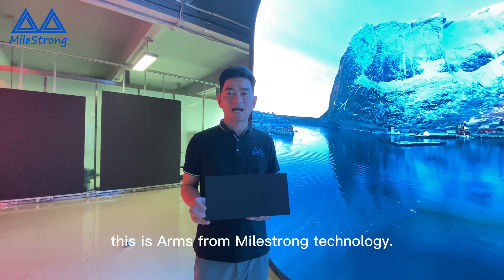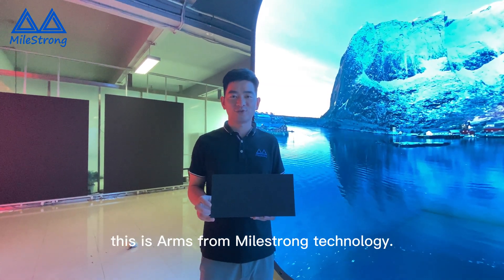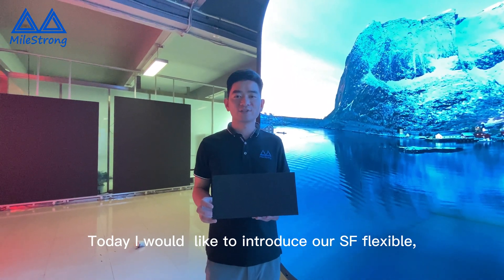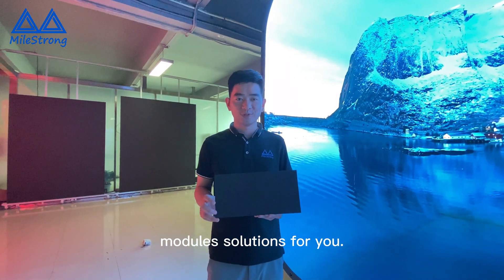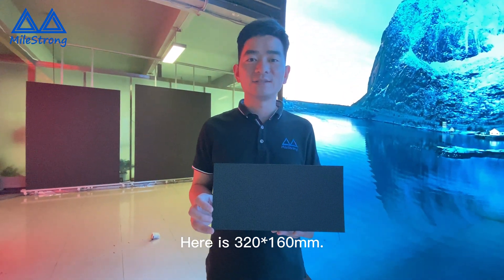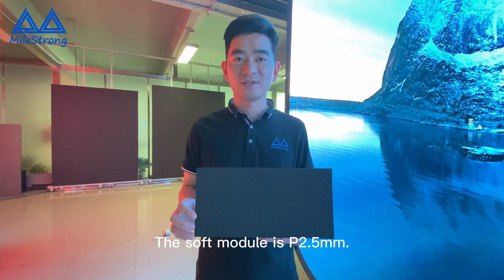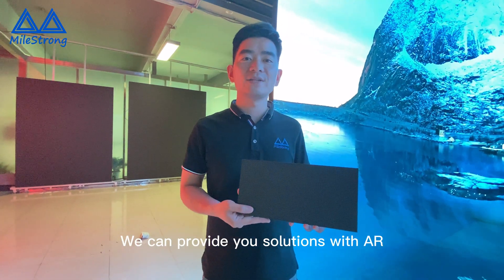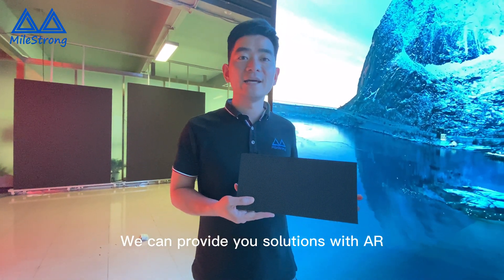Milestrong Immersive LED Wall Display Screen Flexible LED Wall Creating Immersive Experience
LED display being applied to create immersive and dynamic backgrounds, the application of LED screens for virtual production and filming is now a new trend in post pandemic era. The LED virtual studio integrates high-configuration LED walls, camera tracking system and real-time rendering technology, and applies advanced technologies like motion capture, XR (extended reality, includes augmented reality, mixed reality, and virtual reality, which are AR, MR and VR in short respectively) to complete virtual production without chroma keying and costly post-production.

A massive LED video wall can deliver dynamic digital sets that replace traditional greenscreens. To achieve more immersive settings, a LED ceiling and LED floor can be further assembled with great flexibility.